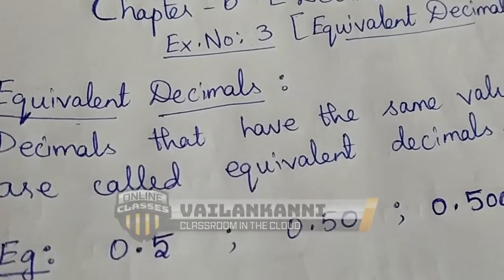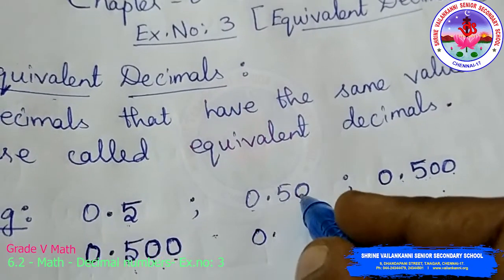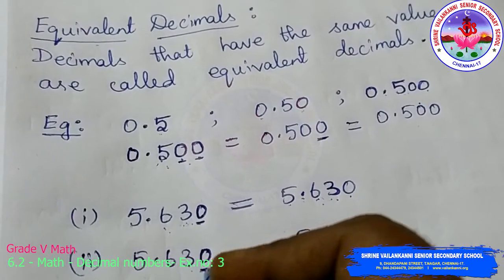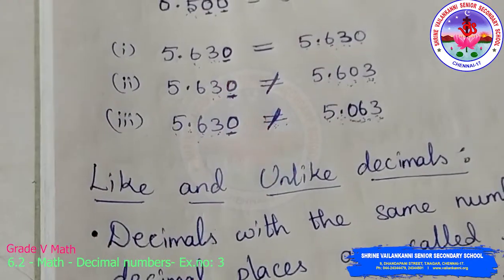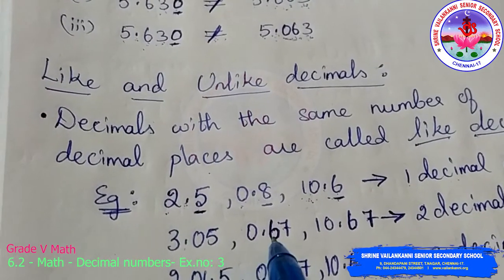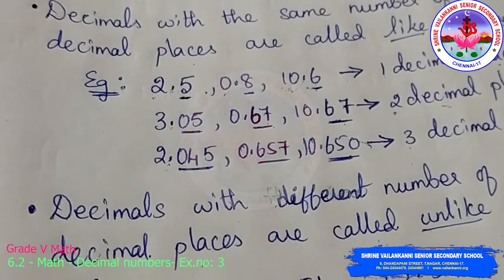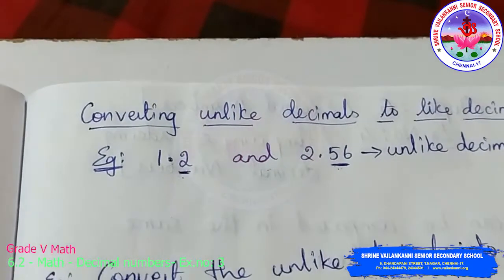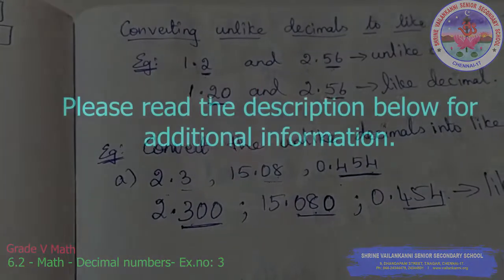SVSSS Grade 5 - Math - 6.2 - Chapter 6- Decimal numbers - Ex.no: 3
Duration: 13m37s

Lesson Description:
Description: This video explains about equivalent decimal numbers